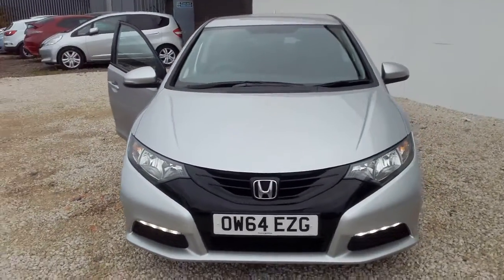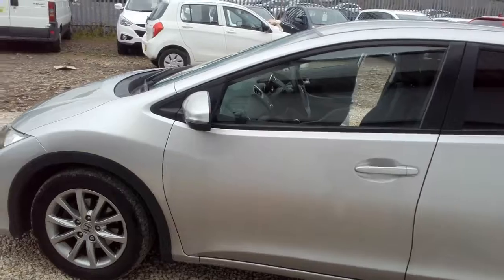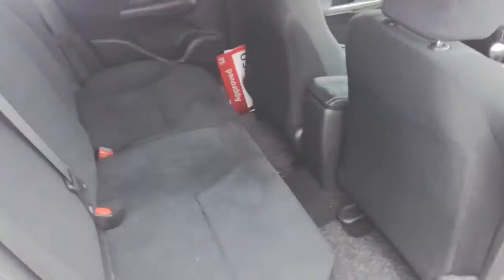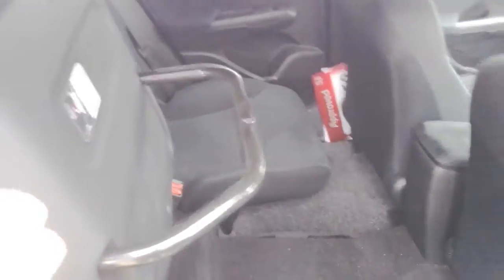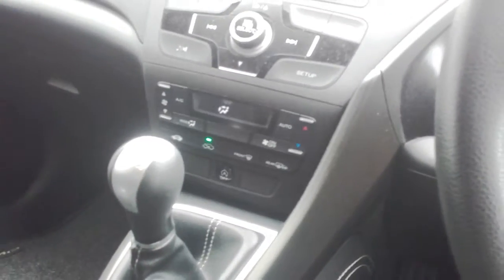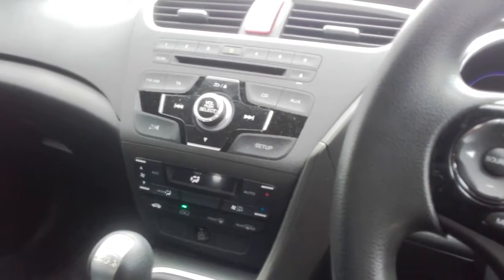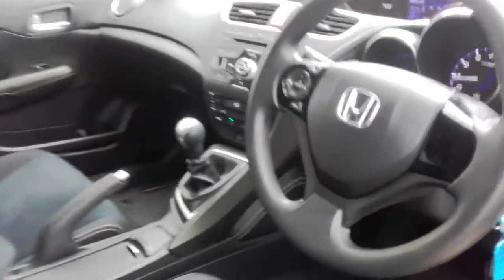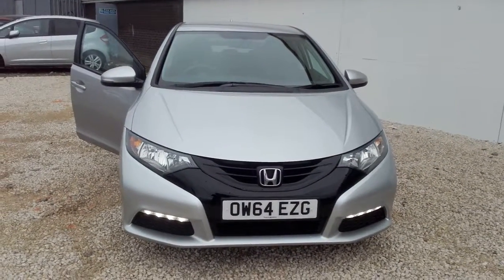OW64EZG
Honda Civic S
1.4 Petrol Manual
Silver Metallic